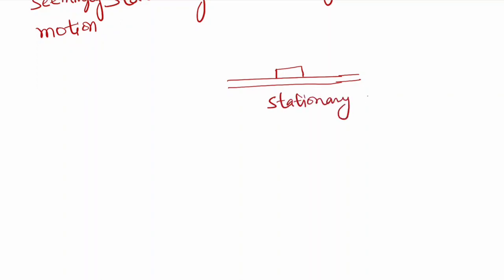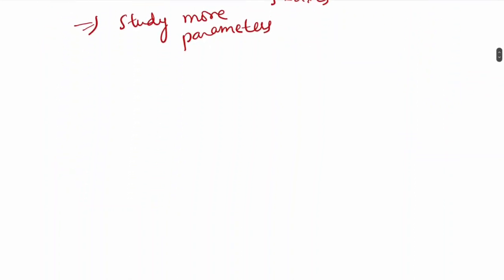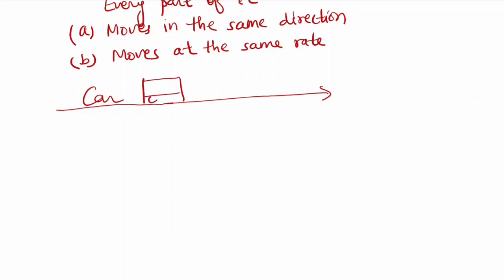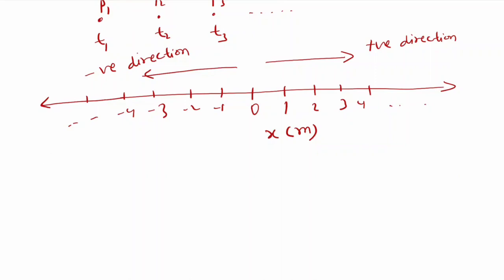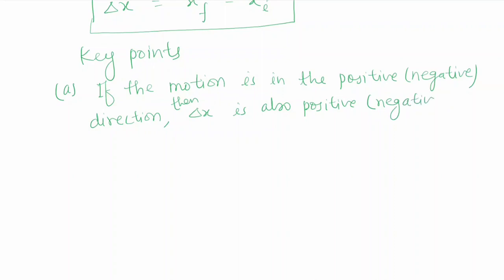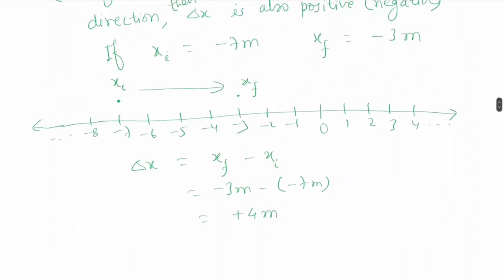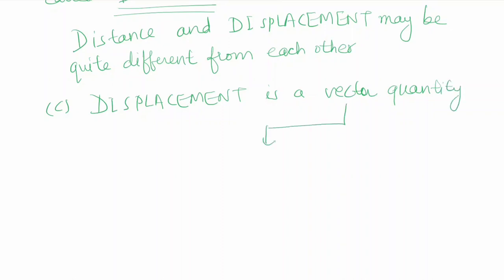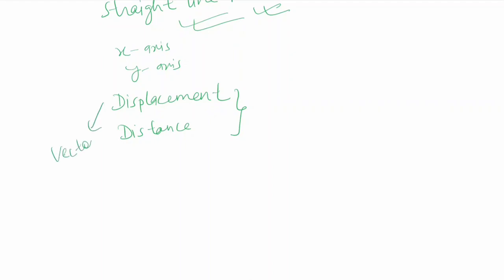Straight Line Motion, Particle, Displacement, Distance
In this video, straight-line motion has been introduced. The concepts such as particle, position, displacement, and distance have also been discussed